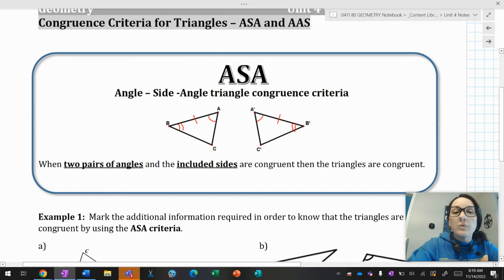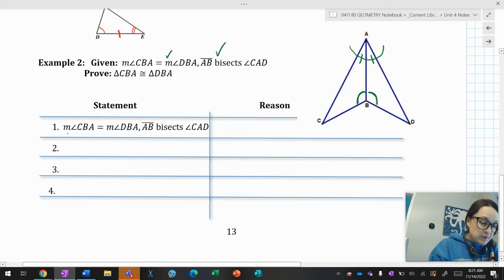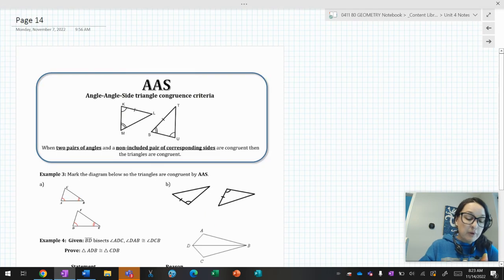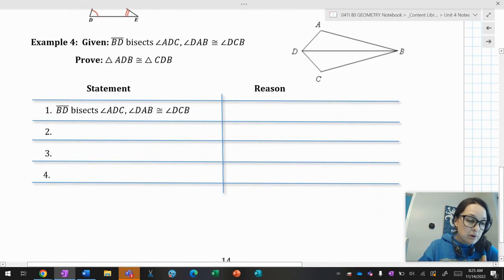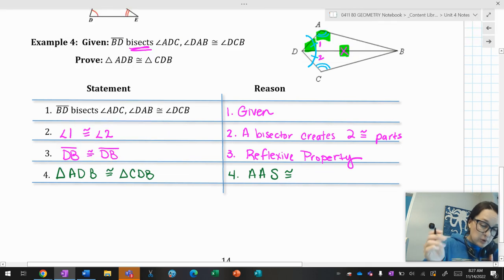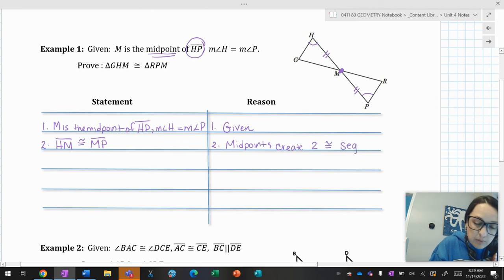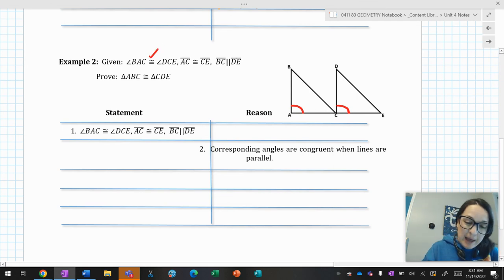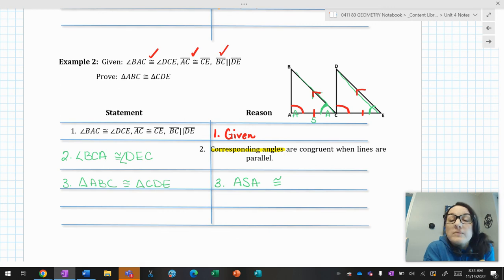ASA and AAS Notes